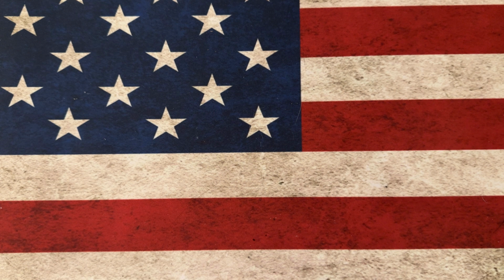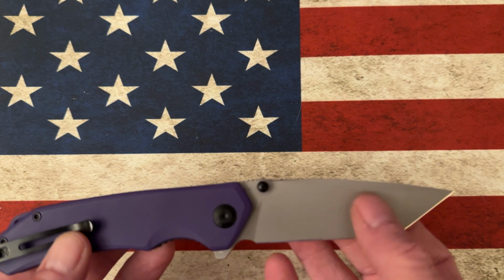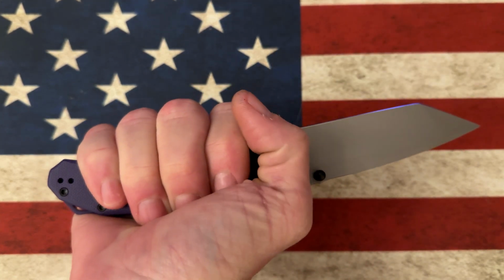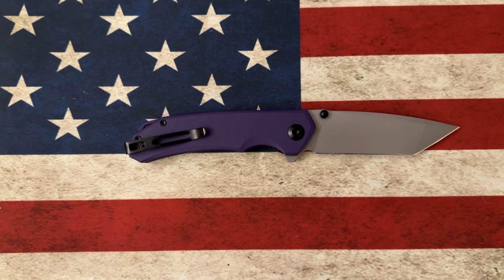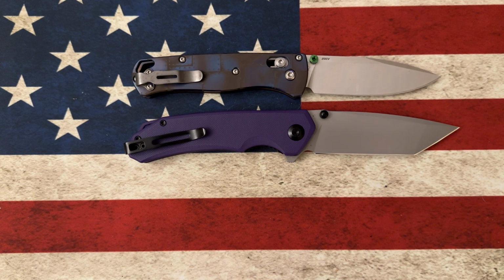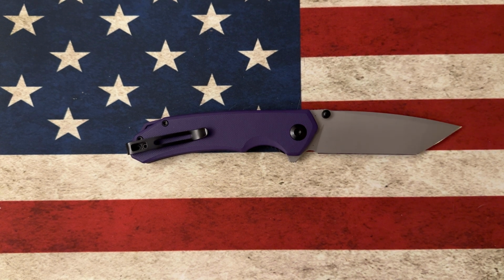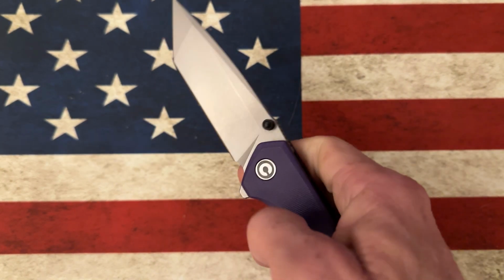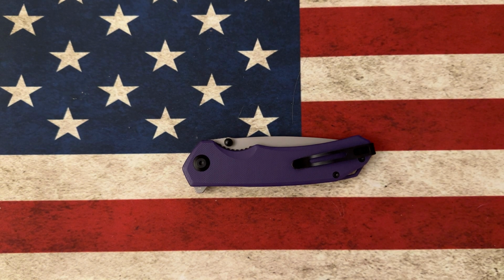A budget knife with some VALUE!! Under $45?? The Civivi Brazen!!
*From KnifeCenter.com:

Tha Civivi Brazen Tanto

WE Knife Company has been around the game for a long time but has only recently begun manufacturing their own designs. They started by manufacturing OEM designs for other companies and have gained a reputation in the industry as a name you can rely on. Their products are innovative, beautiful, and extremely well-built so you can rest assured you're getting a supreme quality product at a great price. Brazen is the perfect name for this bold tactical folder. Like the Keen Nader, this in-house design is here to compete and maybe take over the tactical folding knife market. Add in the value this guy presents and you have a clear winner in our books.

The first and most recognizable part of this design is the D2 tanto blade. It's big, it's broad, and it's flat ground for toughness. The action is very pleasing as the size of the blade, the detent, and the caged ceramic bearings make it buttery smooth using the studs or flipper tab. This tab acts as a finger guard preventing you from accidentally sliding forward onto the blade when trusting or stabbing. The ergonomic handle has a solid feel provided by the stainless steel liners and we don't think it gets any more comfortable than this. Add in a reversible deep carry pocket clip and backspacer with lanyard slot built-in and you have a tactical knife built for anyone. Finally, it's priced for everyone and each variant might just be cooler than the last.

Specifications
Blade Length: 3.46" (88.0 mm)
Closed Length: 4.52" (114.7 mm)
Overall Length: 7.98" (202.7 mm)
Blade Material: D2 Tool Steel
Blade Thickness: 0.118" (3.0 mm)
Blade Hardness: 59-61HRC
Blade Style: Tanto
Blade Grind: Flat
Blade Finish: Stonewash
Handle Material: Purple G10
Handle Thickness: 0.47" (12.7 mm)
Liner Material: Stainless Steel
Locking Mechanism: Liner Lock
Pivot Assembly: Caged Ceramic Bearings
Pocket Clip: Stainless Steel (Tip-Up, Right/Left Carry)
Weight: 3.82 oz. (108.4 g)
G10 Backspacer